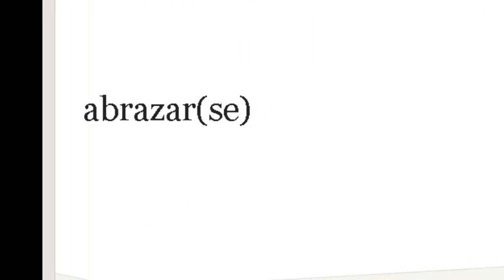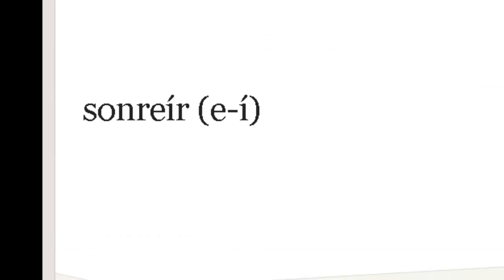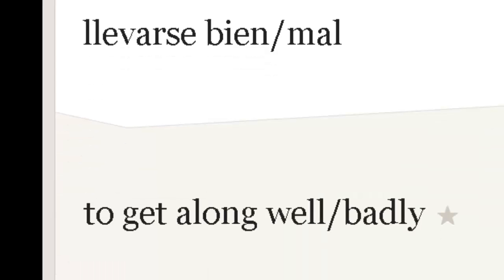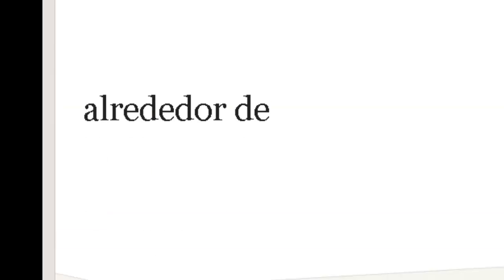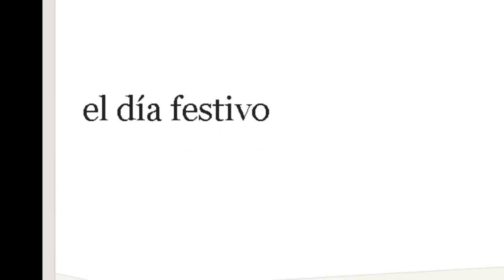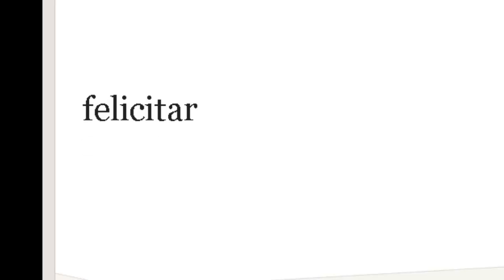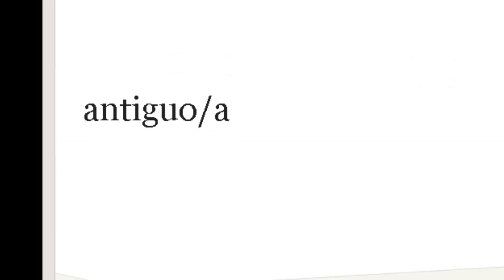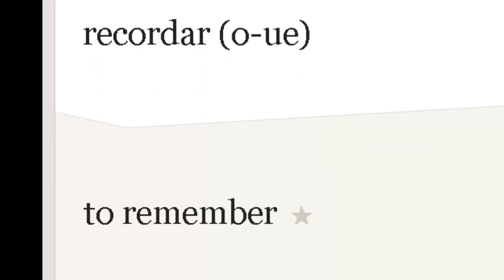Spanish 2 Lesson 4B-1 Vocabulary (part 1)